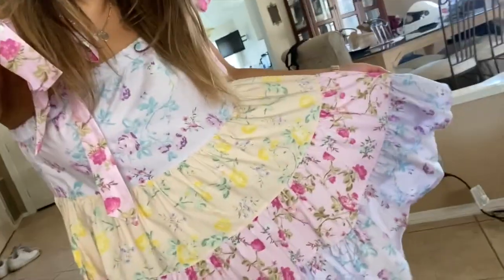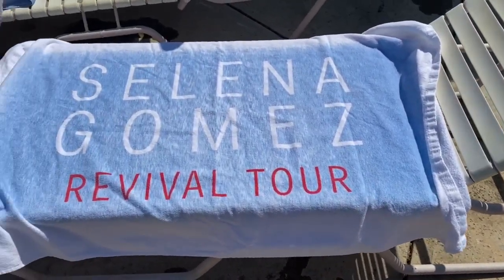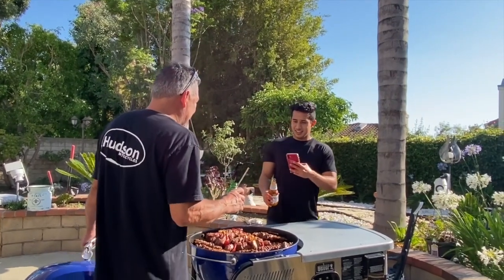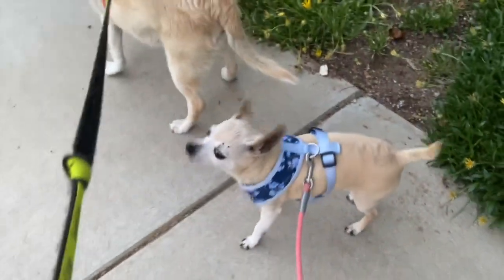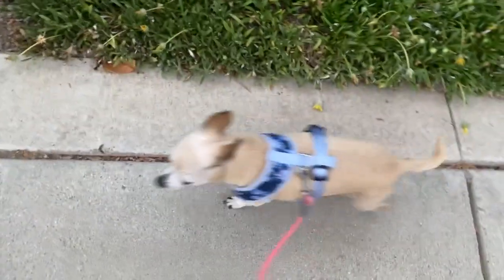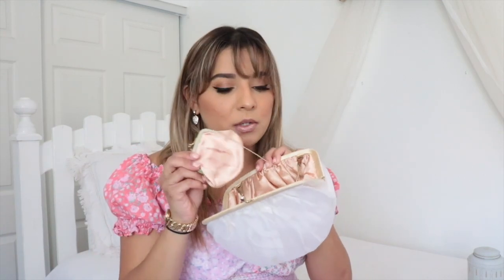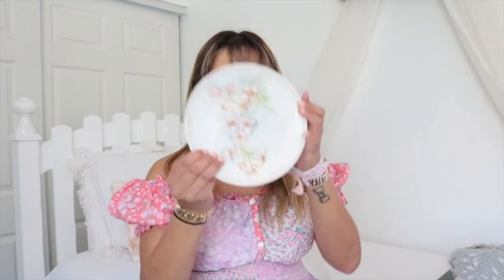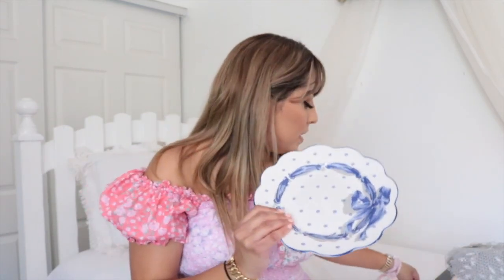COME ANTIQUE SHOPPING W/ ME + CELEBRATE FATHERS DAY WEEKEND! | Janine Rayas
Hi cutie friends ! Today I have another fun Vlog celebrating my weekend and Father’s Day ! I hope you love the antique haul !!